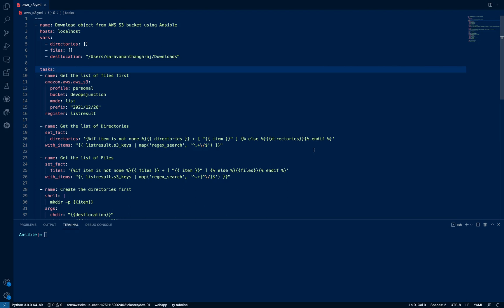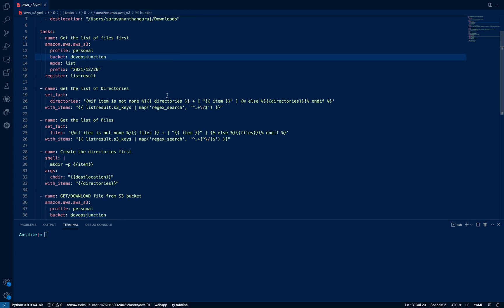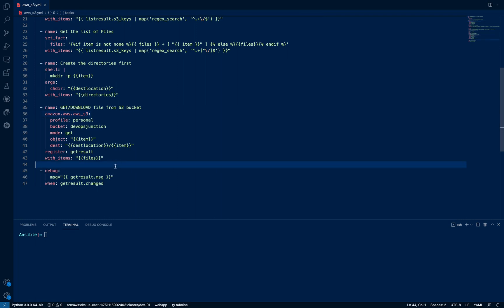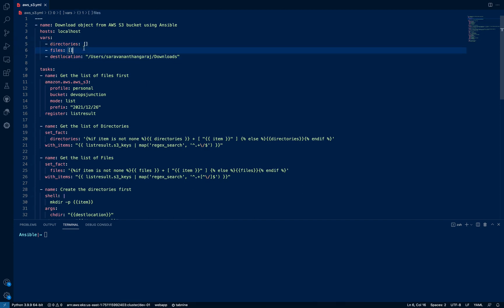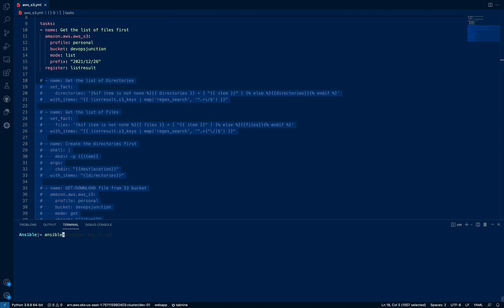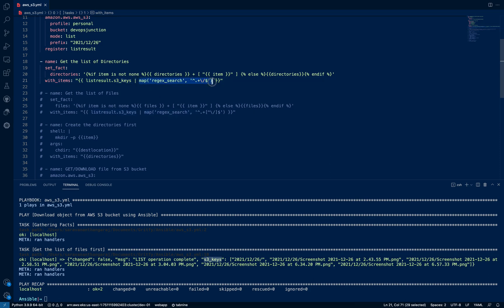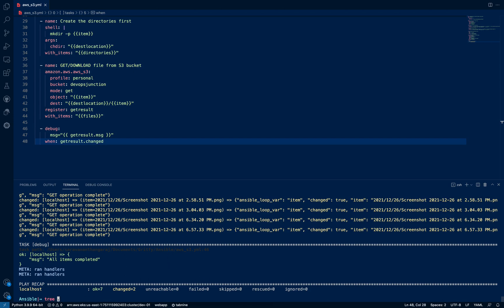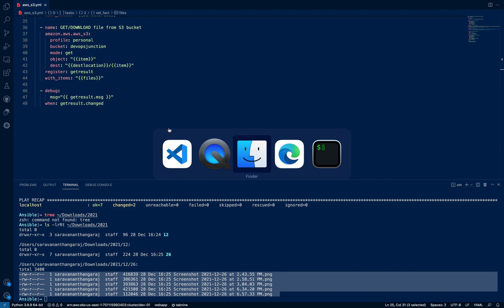Ansible S3 Recursively Downloading Objects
How to Recursively Download Directory from S3 using Ansible.

# DevopsJunction

More Examples of Ansible and S3 can be found on our article here